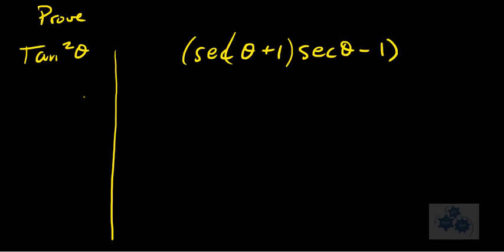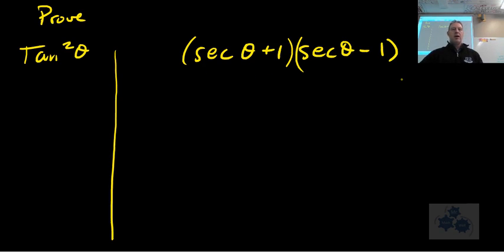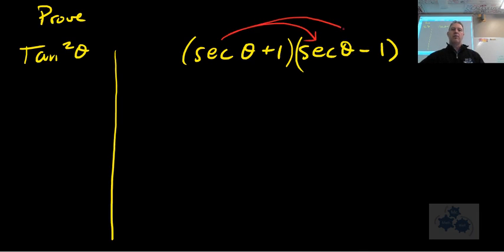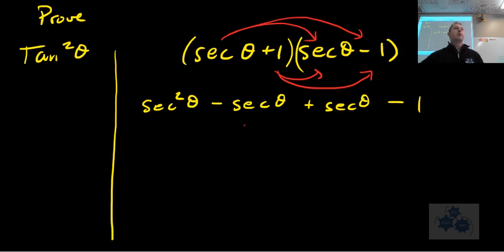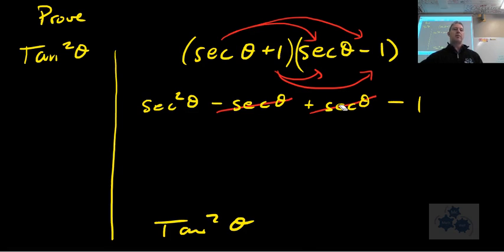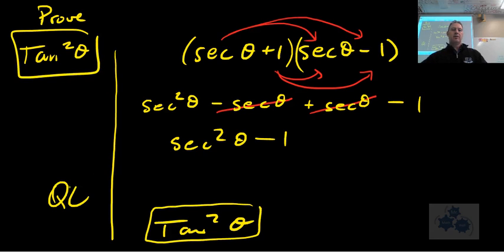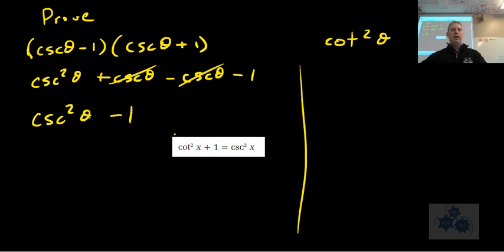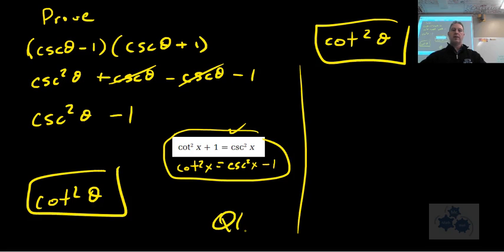PC 30 6.3 Proving Identities Example #2